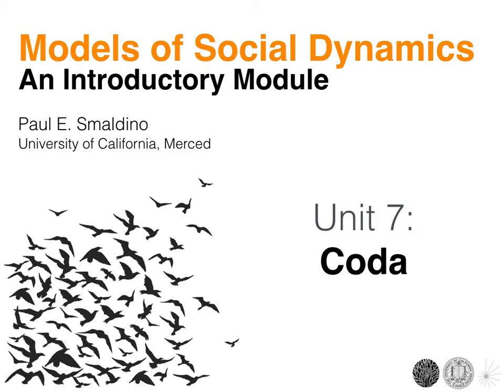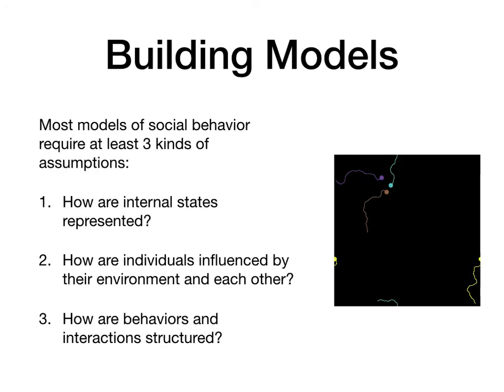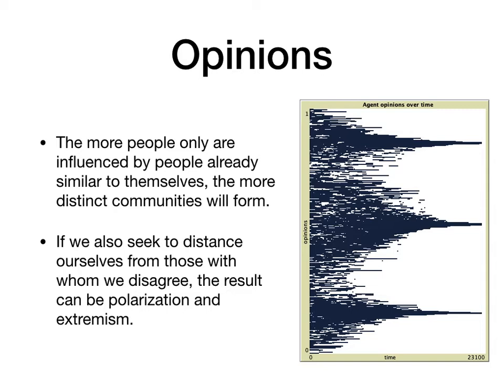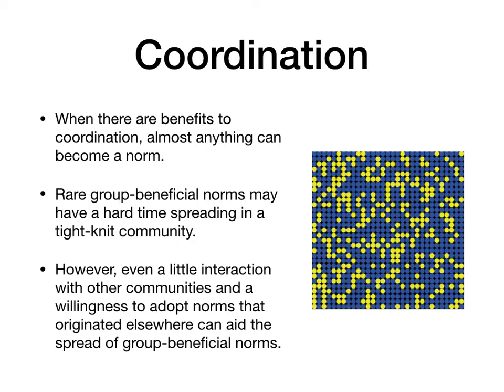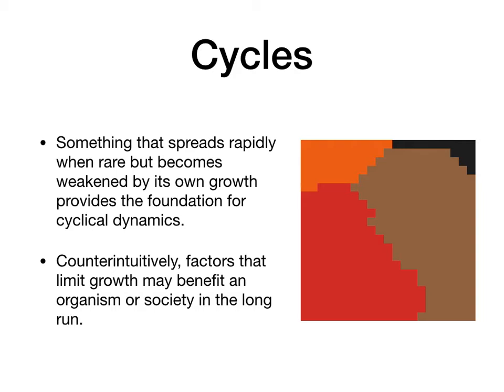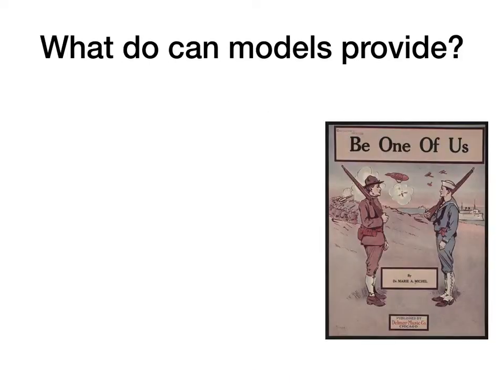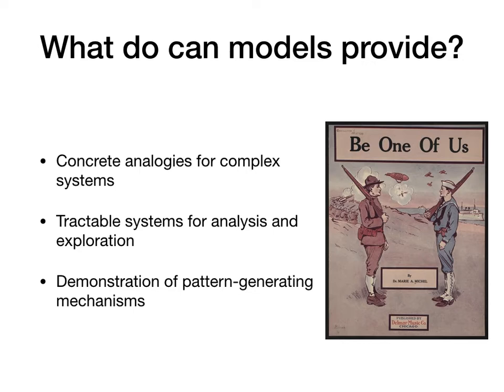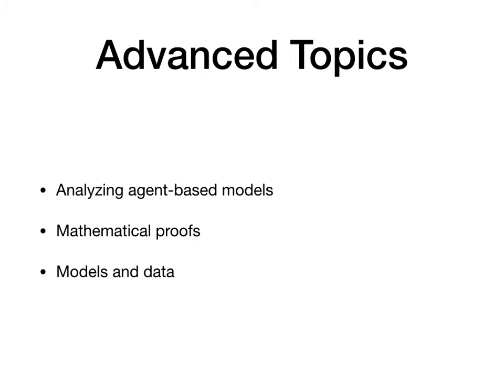Models of Social Dynamics : Unit 7: Coda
Models of Social Dynamics: An Introductory Module
Unit 7: Coda
In this final unit, we review the key principles that form the basis for understanding human social organization and cultural evolution, recap lessons from each of the previous modeling units, and discuss more advanced topics: analyzing agent-based models, mathematical proofs, and relationships between models and data from the real world.